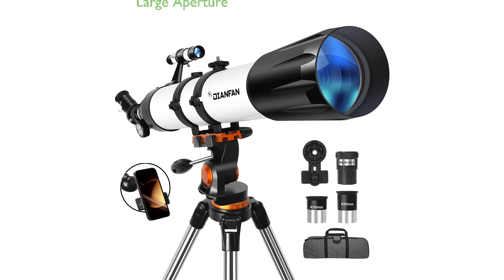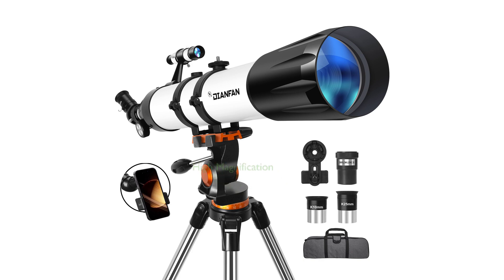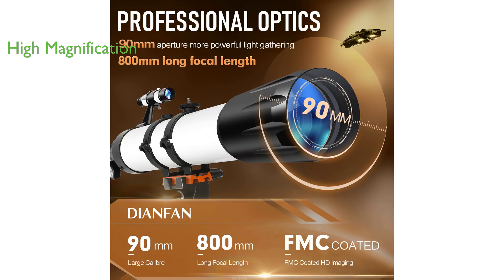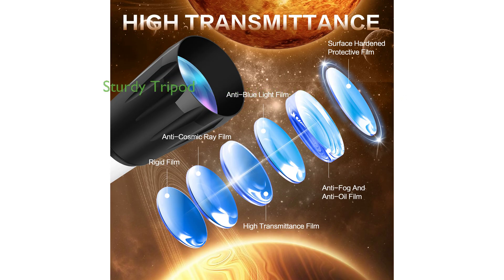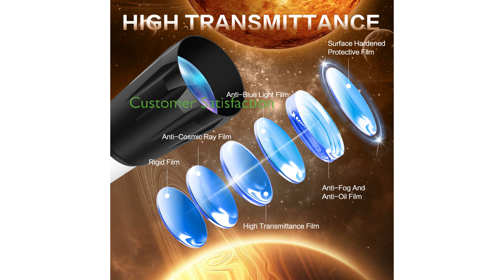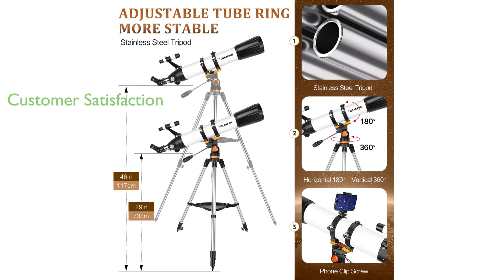Review: Dianfan Telescope 90mm Aperture 800mm. First Look.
The Dianfan Telescope, with a 90 millimeter aperture and 800 millimeter focal length, provides a large aperture for excellent light gathering, delivering sharp and bright images even in low light conditions.

This telescope offers high magnification, equipped with two high-quality eyepieces and a 3X Barlow lens, providing a range of 32X to 240X magnification.

It is designed for ease of use, with a user-friendly setup that requires no additional tools, making it not only fun but educational for children developing hands-on and observation skills.

The Dianfan Telescope includes a sturdy stainless steel tripod, which firmly holds the telescope in place, aiding in precise focus and stability.

With a strong commitment to customer satisfaction, Dianfan offers prompt and satisfactory responses to any issues within 24 hours.

Selling at a price of 199.97 and with a review score of 4.5 from 62 reviews, the Dianfan Telescope has proven to be a popular and reputable choice for both beginners and experienced astronomers.